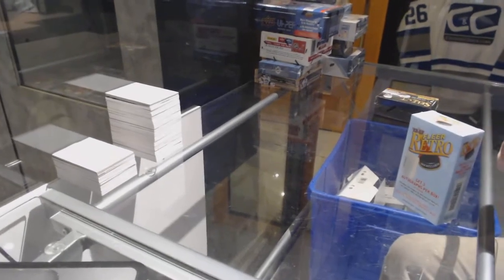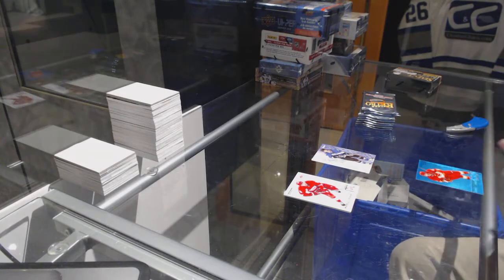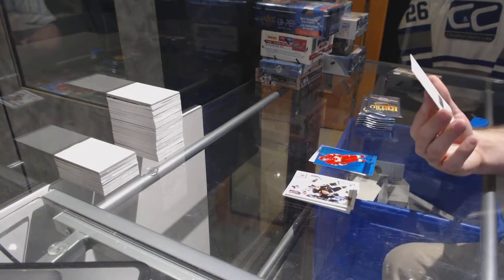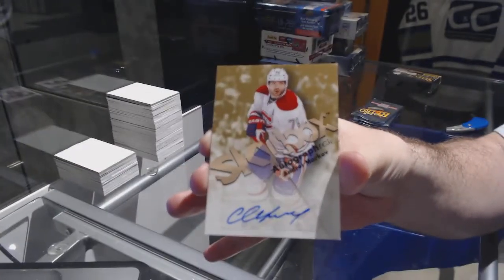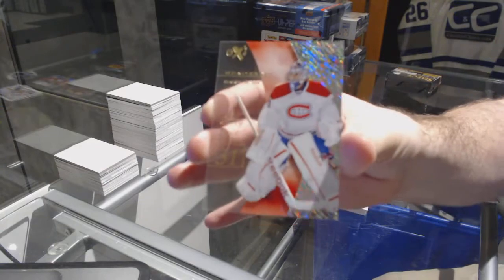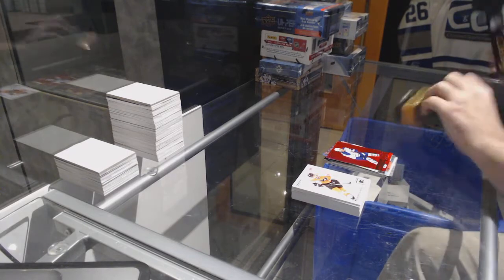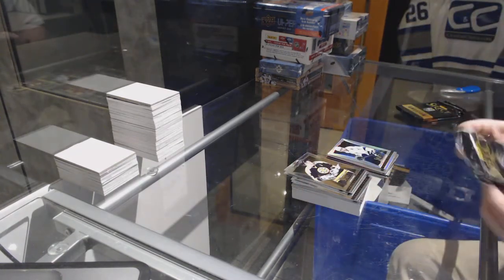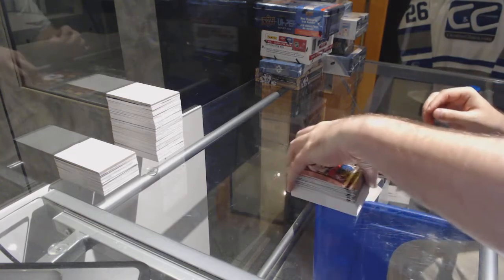12-13 UD Fleer Retro & 13-14 Panini Select Hockey Box Break - C&C GB#7445